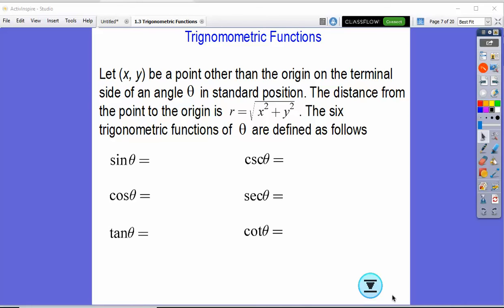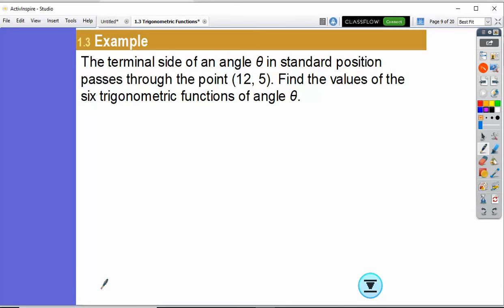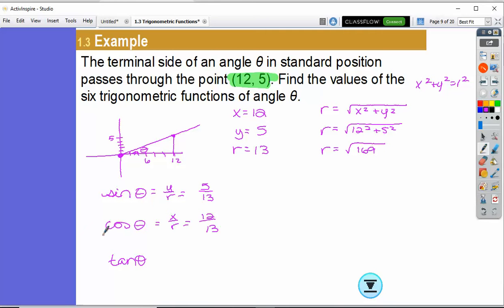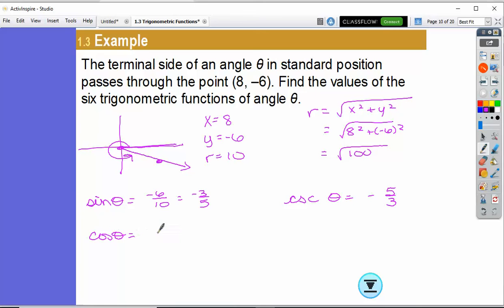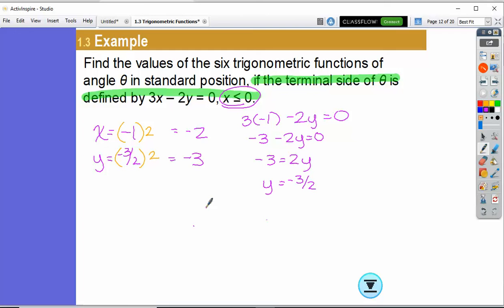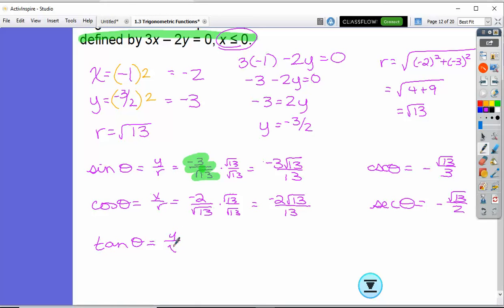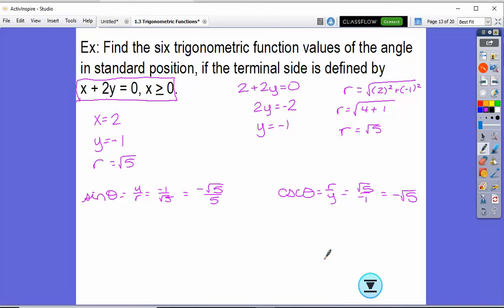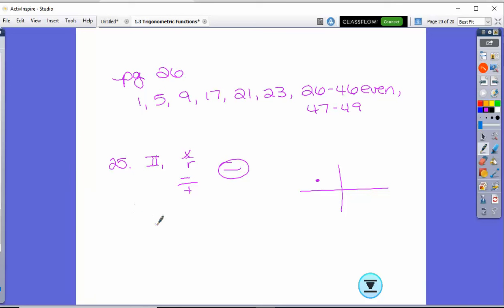Section 1 3 Jan 11